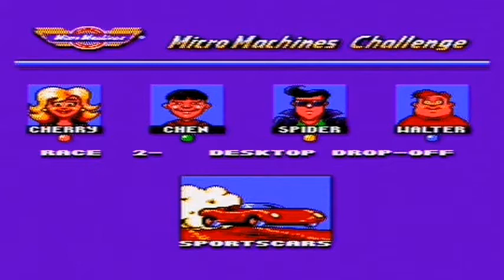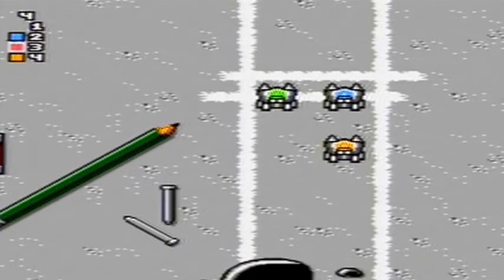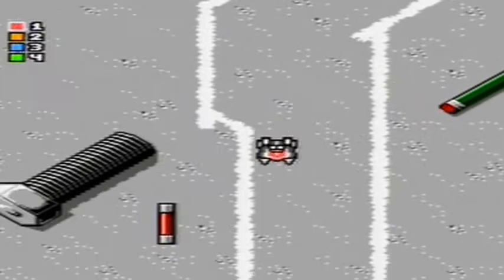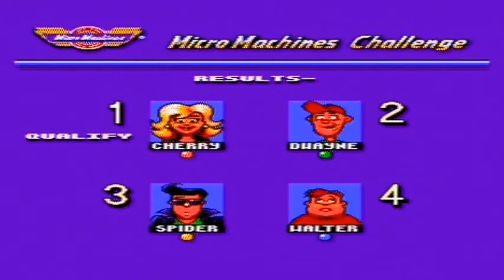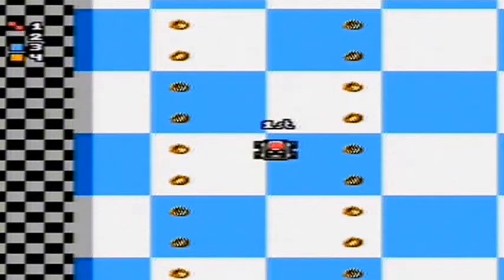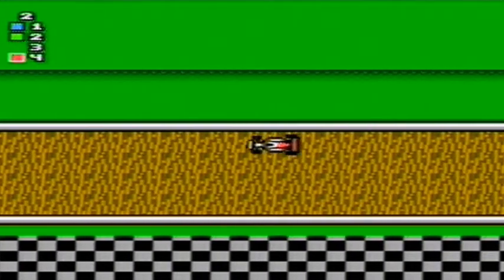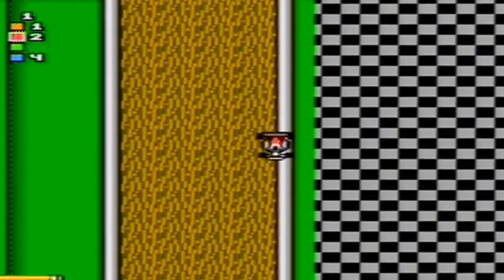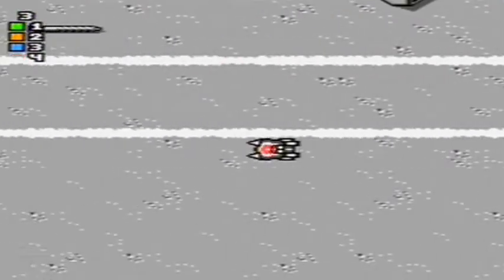SWAGGER BLONDE LET'S PLAY MICRO MACHINES SEGA MASTER SYSTEM 2ND ATTEMPT PART 1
SWAGGER BLONDE Let's Plays Micro Machines for the Sega Master System